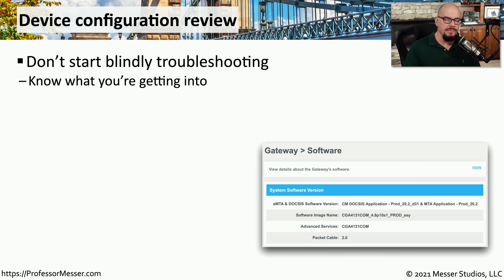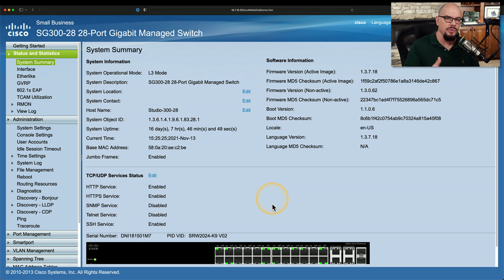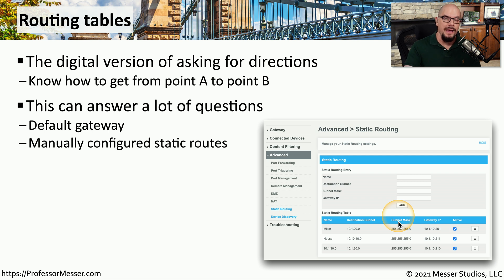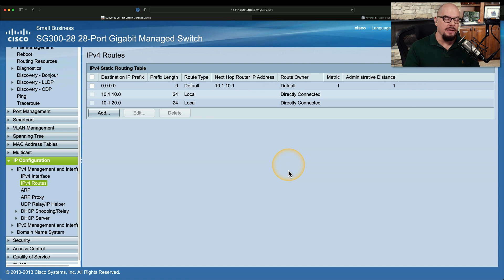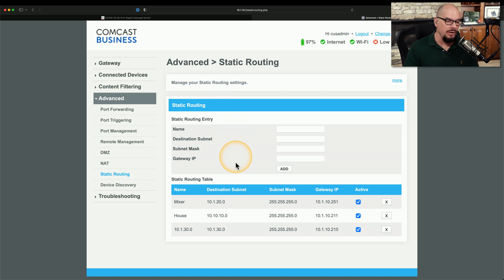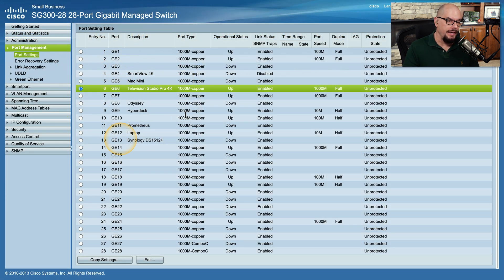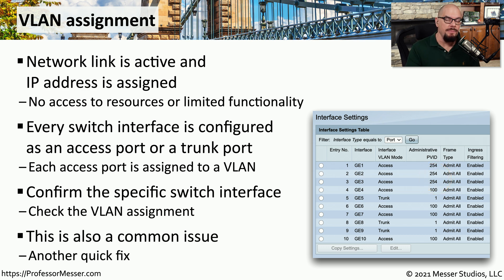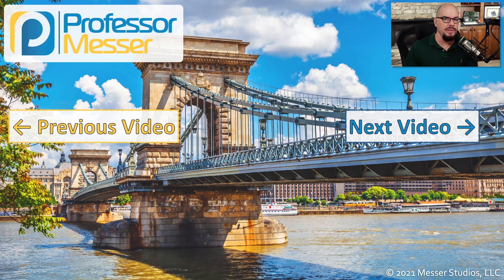General Network Troubleshooting - N10-008 CompTIA Network+ : 5.5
There are some standard troubleshooting steps that are common when working on modern networks. In this video, you’ll learn about configuration reviews, routing tables, interface status messages, VLAN assignments, and more.